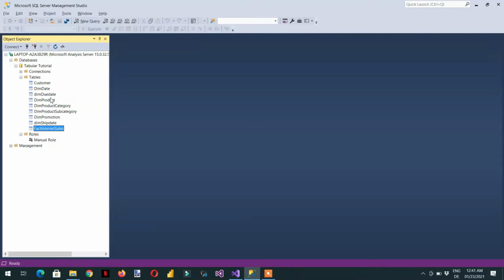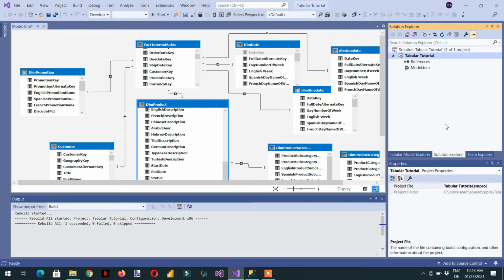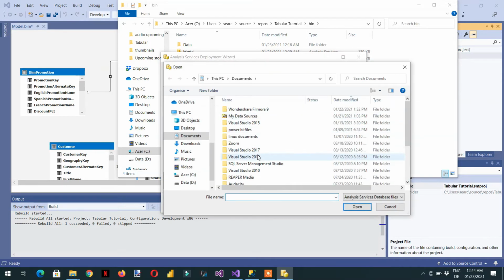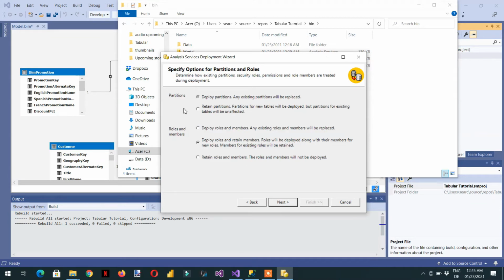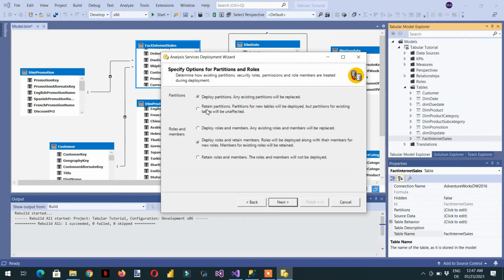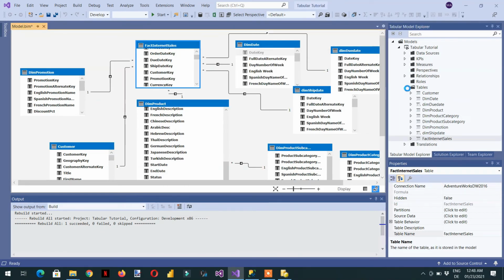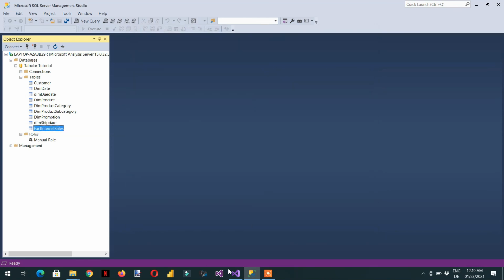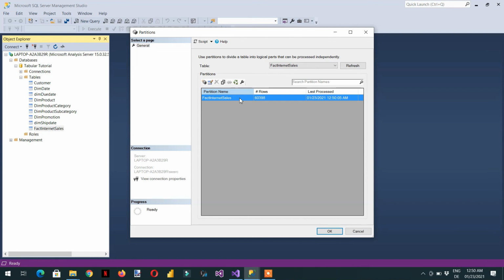SSAS Tabular model database deployment using script - 16 (SQL Server Analysis Services)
SSAS Tabular model database can be deployed by using the script. In this way, we have enough control in our hands to avoid replacement of existing ssas table partitions and roles, etc.
SSAS database deployment wizard is used to deploy the script. It takes model.asdatabase as input and completes the deployment process. For complete courses, you can buy these courses from Udemy on discount using the following links